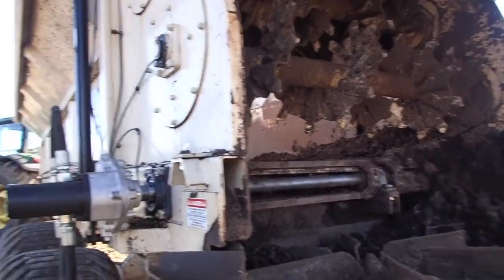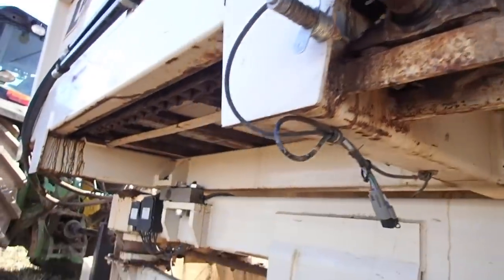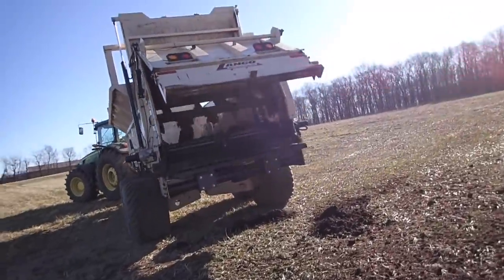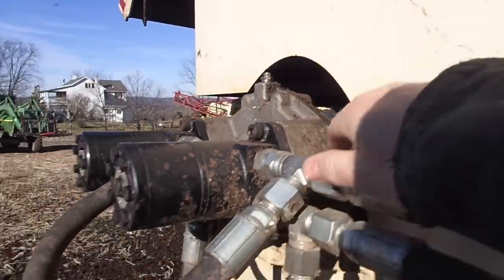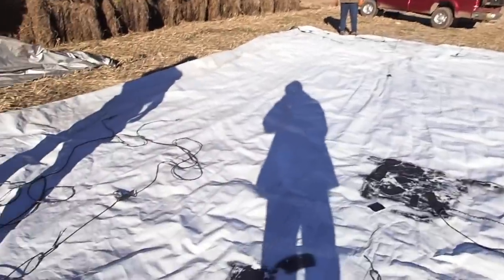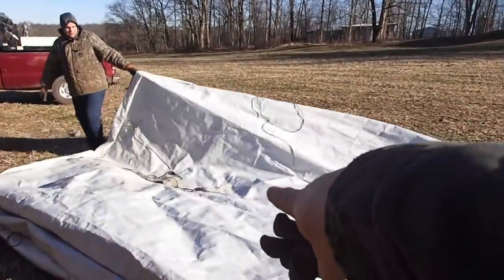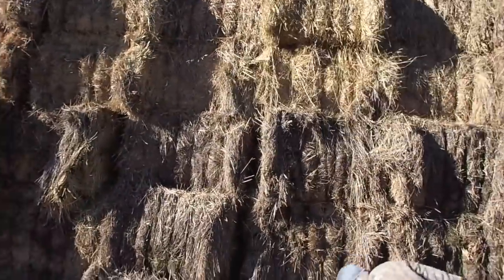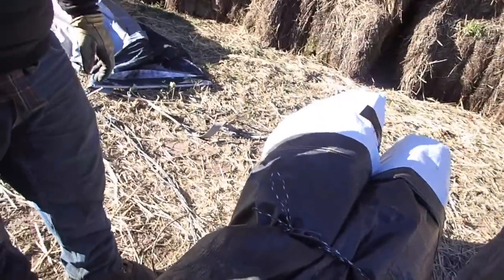Spreader is Running And Tarps are Folded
This video is about Spreader is Running